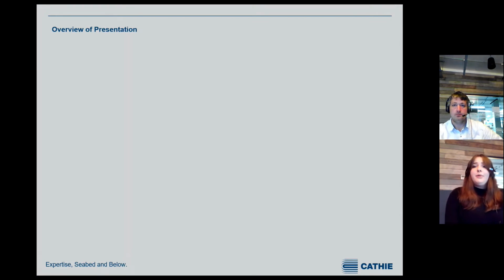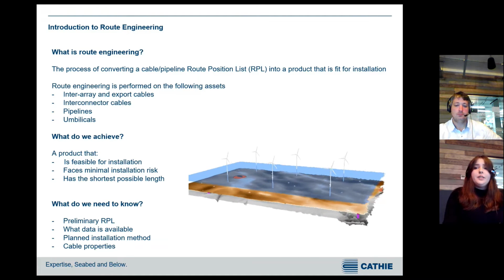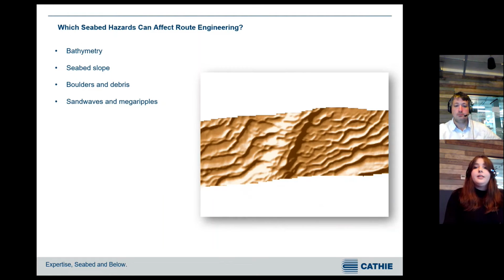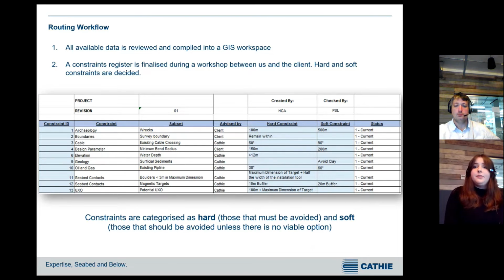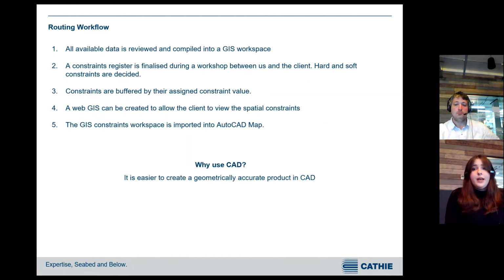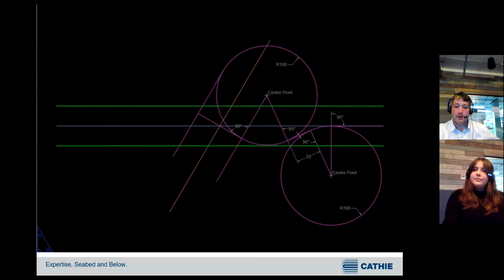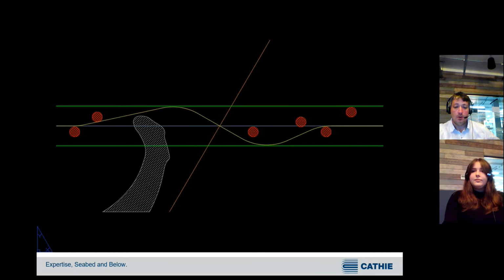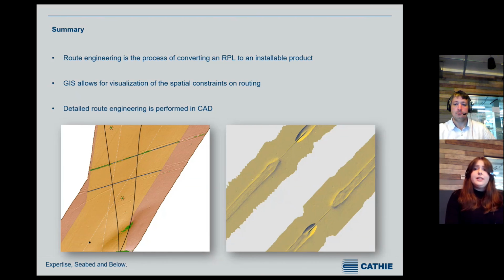The Role of GIS in the Routing of Cables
Our GIS experts, Holly and Paul, recently delivered an insightful presentation on the role of GIS in the routing of subsea cables and pipelines.

Watch this short recording to hear about the integration of GIS software to create a dynamic, reactive microrouting exercise of renewable, interconnector, and electrification cables and pipelines - a process which is reliant on contractor and client collaboration.